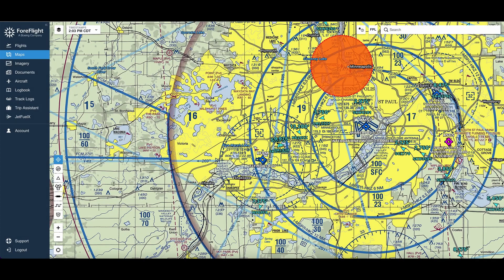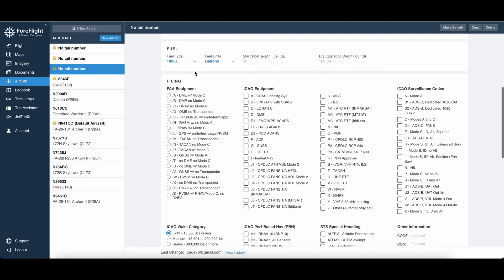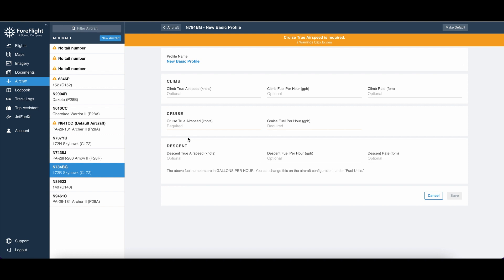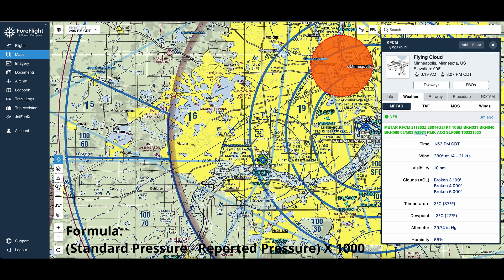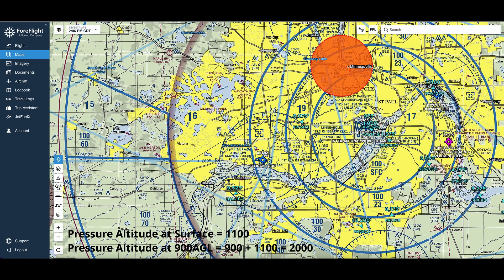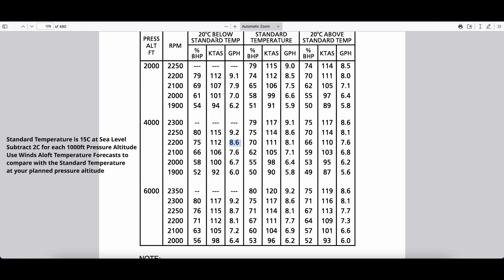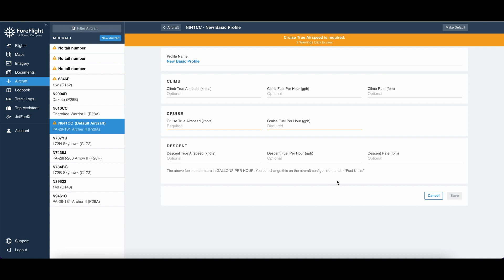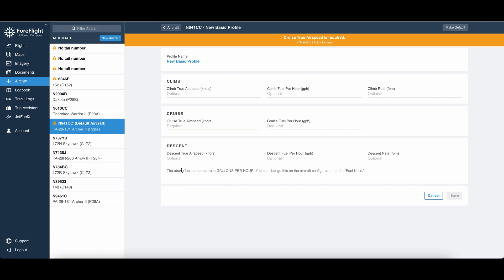How to Create Foreflight Performance Profiles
The more accurate the performance profile, the better the flight. In this Foreflight tutorial we discuss why Foreflight Performance Profiles are necessary and how to create accurate profiles.

This video is part of a VFR Pilot series to demystify Foreflight for new users and increase their effectiveness with the powerful and beloved app.